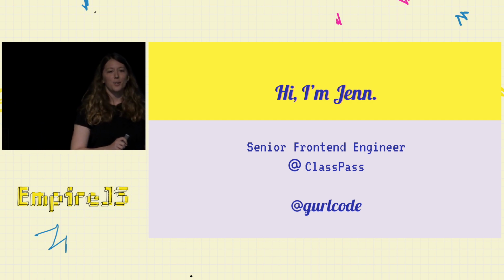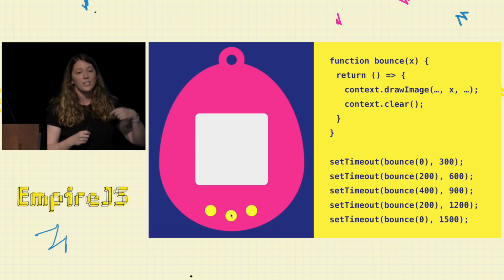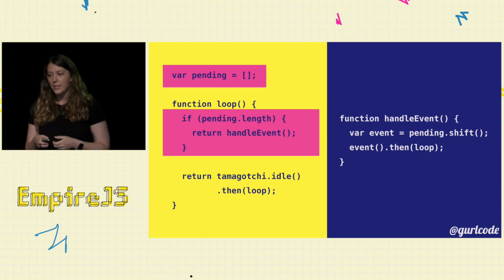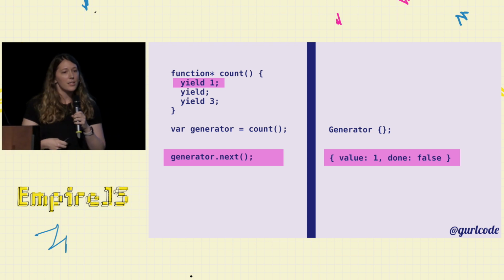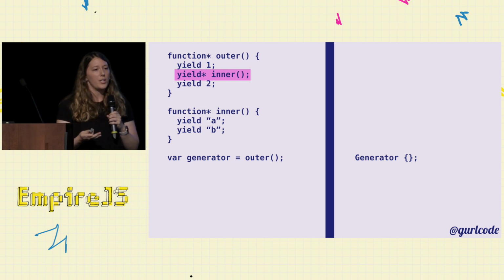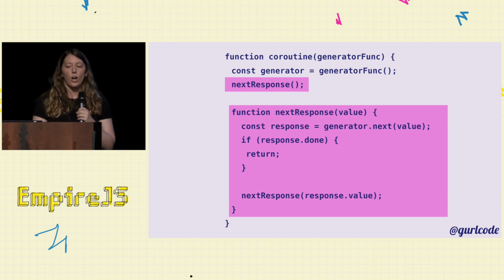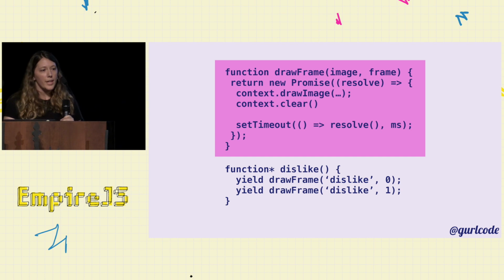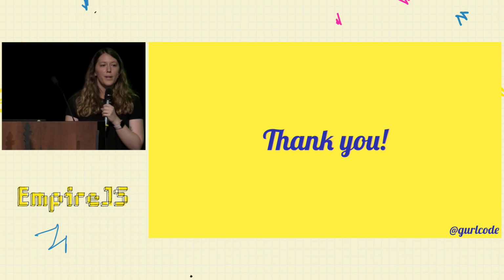WHAT TAMAGOTCHIS CAN TEACH YOU ABOUT ES6 GENERATORS